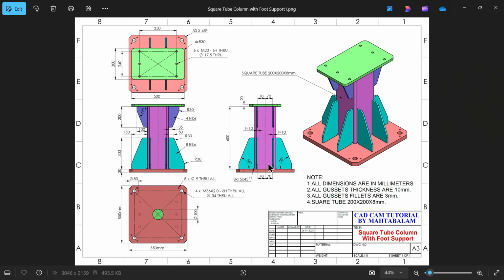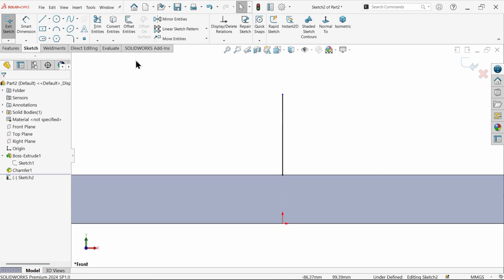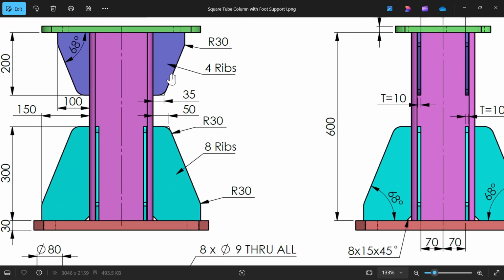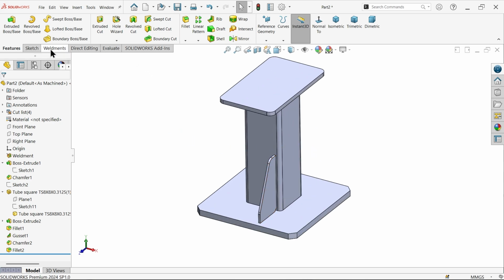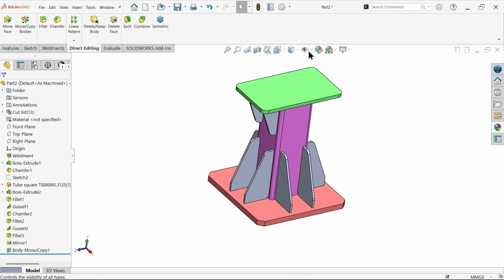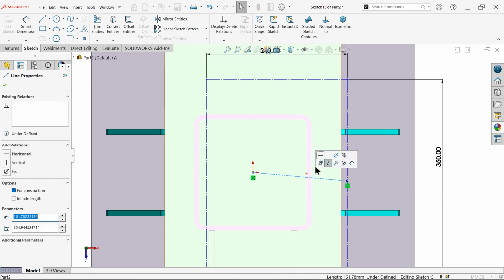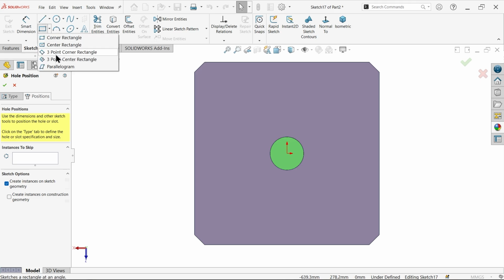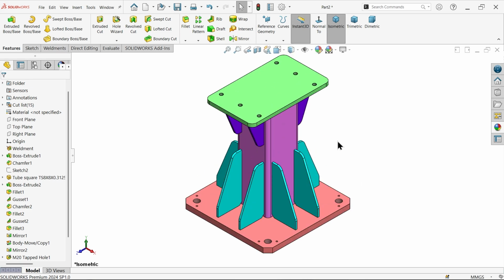SolidWorks Weldments Tutorial-Square Tube with Foot Support Modeling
1.EXTRUDED BOSS/BASE
2.CHAMFER
3.STRUCTURAL MEMBER
4.FILLET
5.GUSSET
6.HOLE WIZARD-STRAIGHT TAPPED HOLE
7.HOLE WIZARD-SIMPLE HOLE
8.MIRROR
9.BODY-MOVE/COPY
10.CIRCULAR PATTERN
11.APPLY APPEARANCE